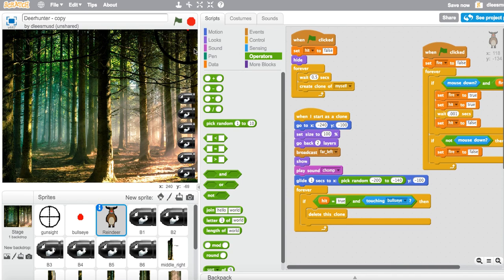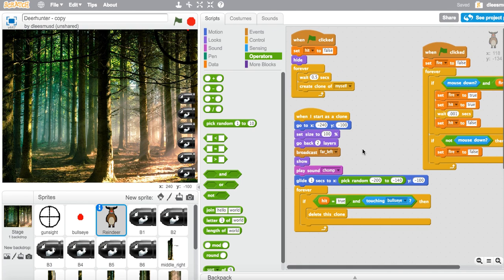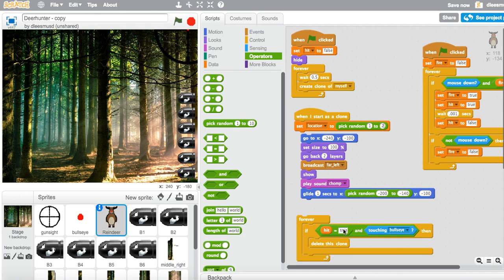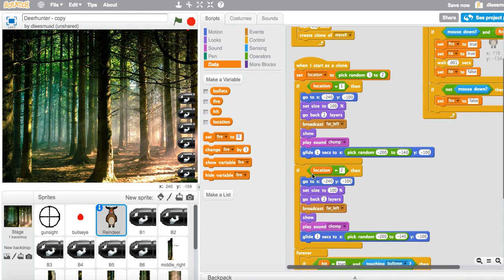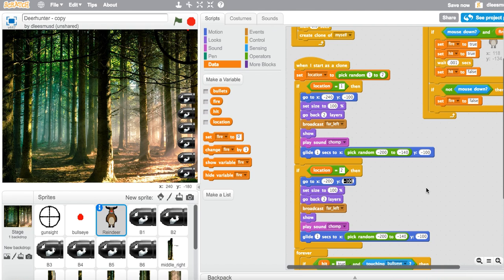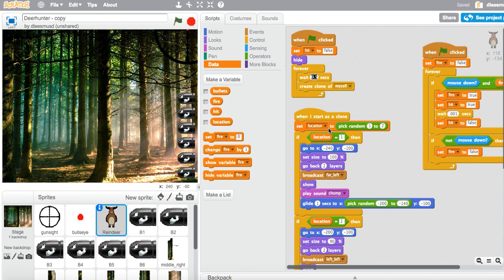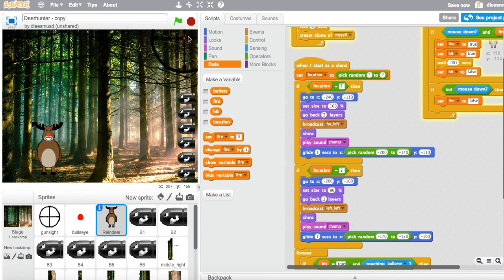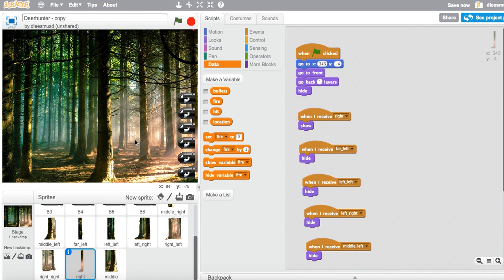6 Deer Hunter Two Trees